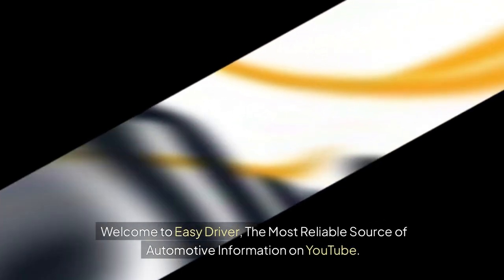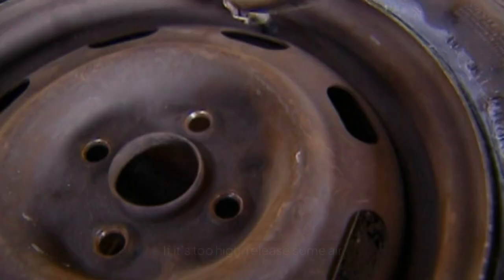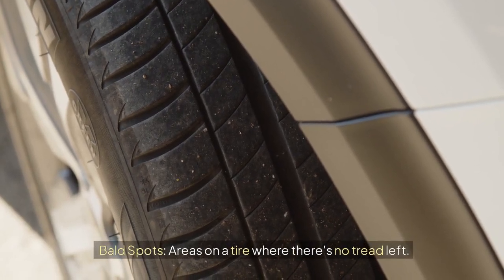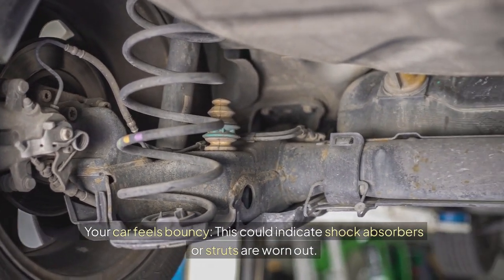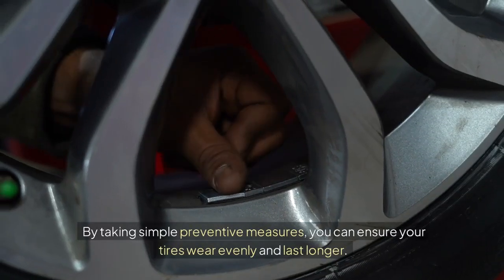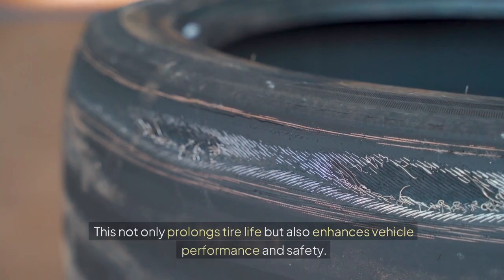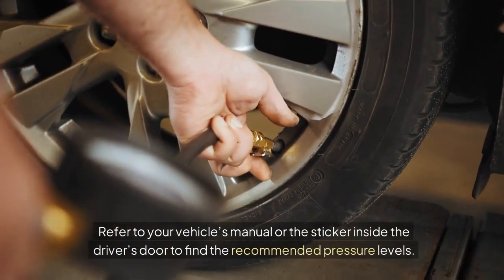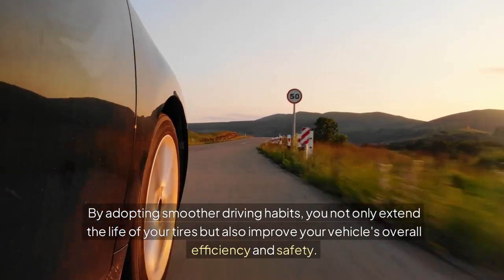Why One Tire Is Wearing Faster: Causes and Solutions | Part 2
In the second part of "Why One Tire Is Wearing Faster: Causes and Solutions," we focus on practical solutions to correct uneven tire wear. Find out how regular maintenance, such as proper alignment, correct tire pressure, and routine checks, can help balance tire wear. We’ll guide you through essential steps to prevent further issues and maintain optimal performance. Discover tips for improving driving habits and how timely repairs can save you from costly replacements. Don’t miss out on this comprehensive guide to ensure your tires wear evenly and your vehicle runs smoothly.